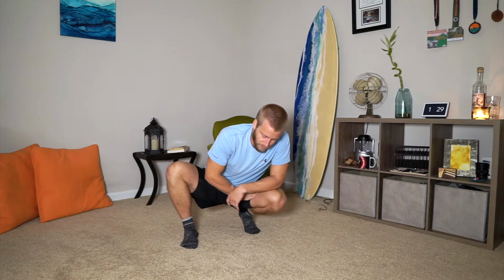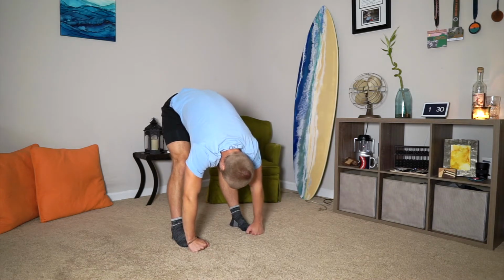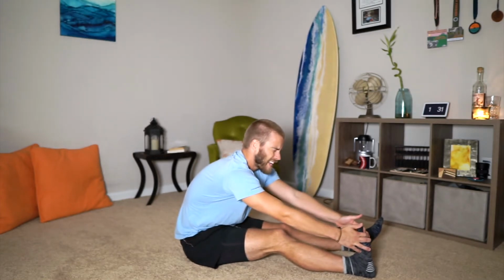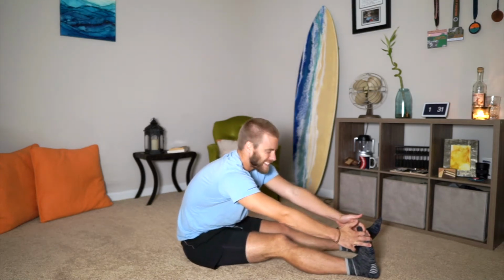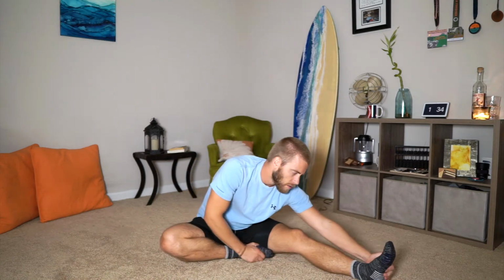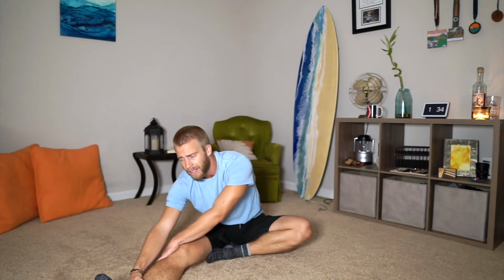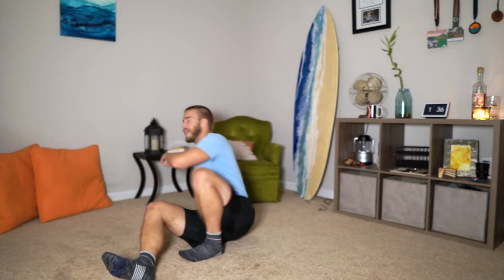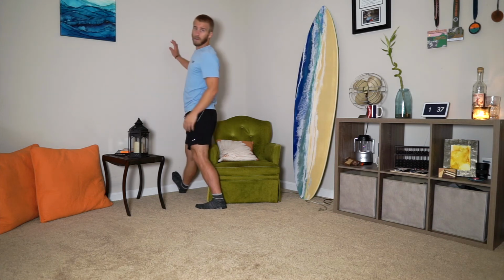How to Stretch Your Hamstrings - How to Stretch Your Calves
Today's Flow is all about the hamstrings and calves! Follow along for 10 minutes to increase your posterior chain flexibility and achieve better performance quickly.